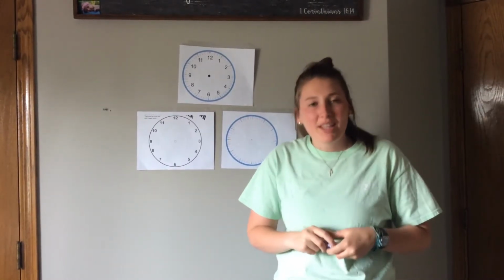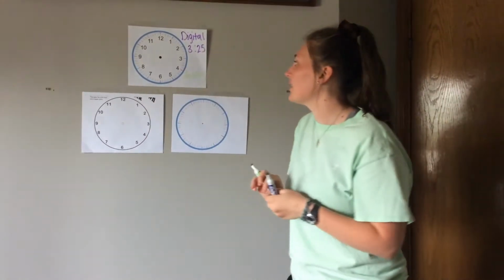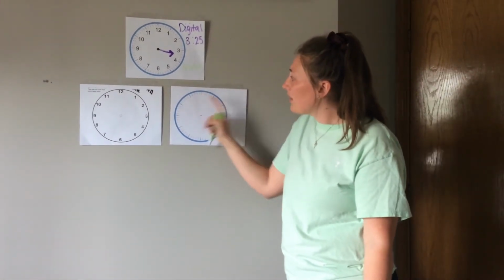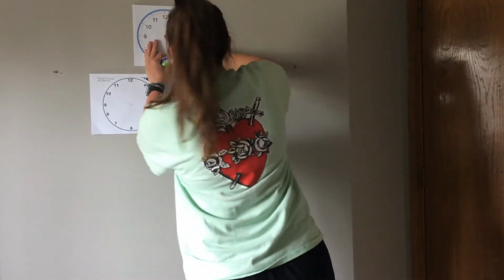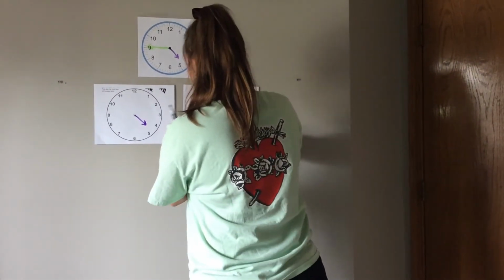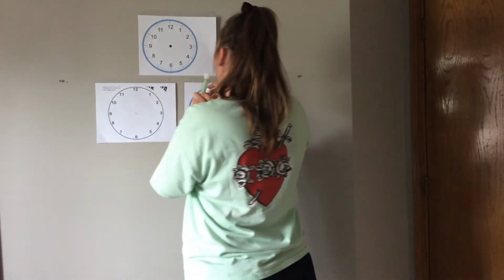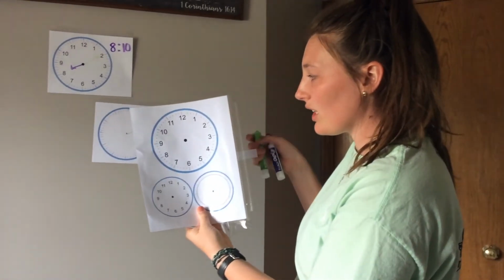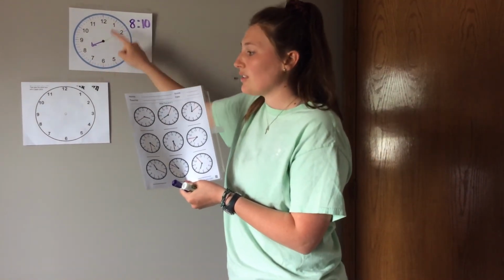Teaching Time - 2nd Grade Lesson